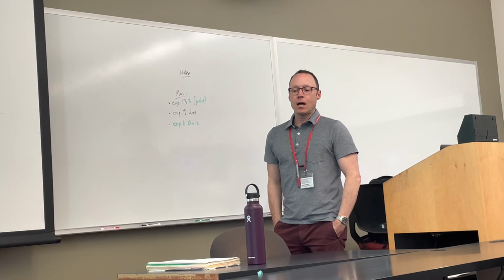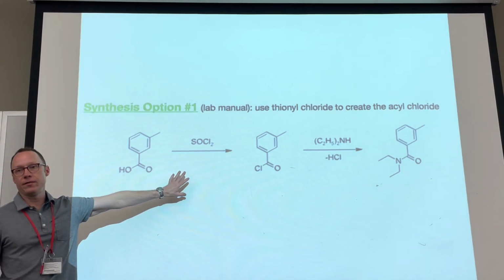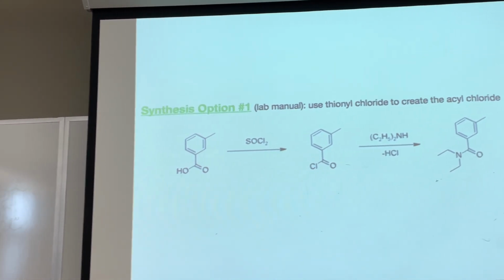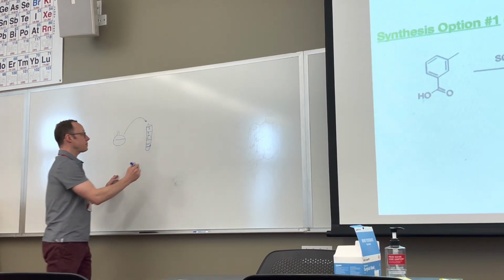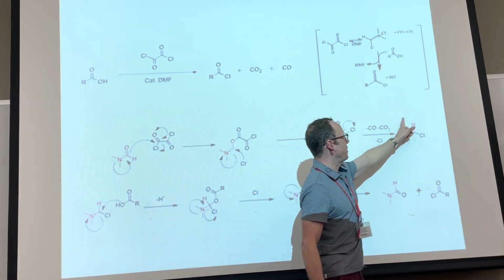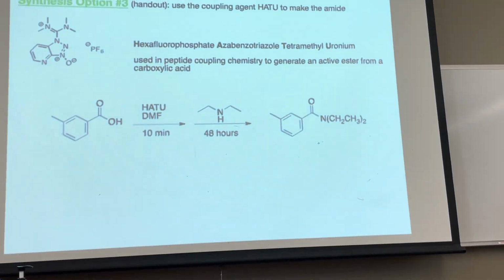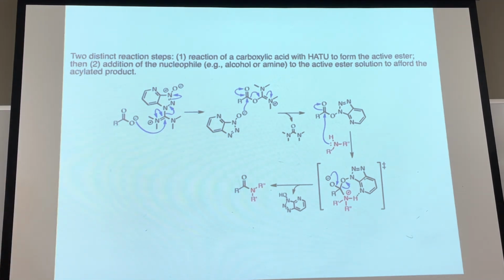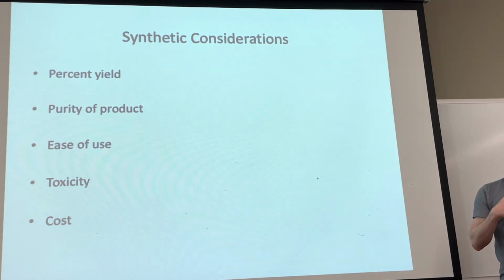4/18/2022 lab lecture: making DEET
Meadows OChem ARC